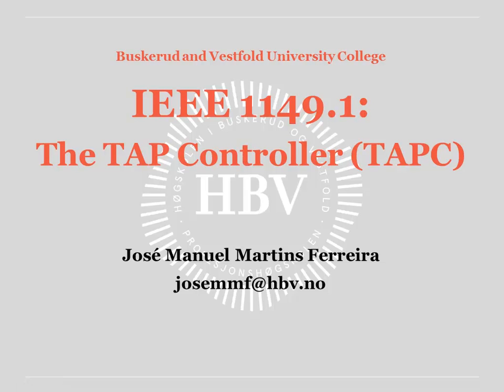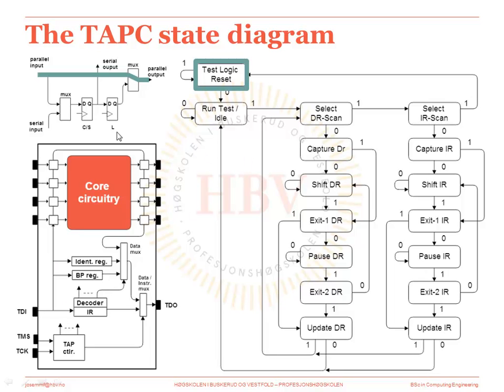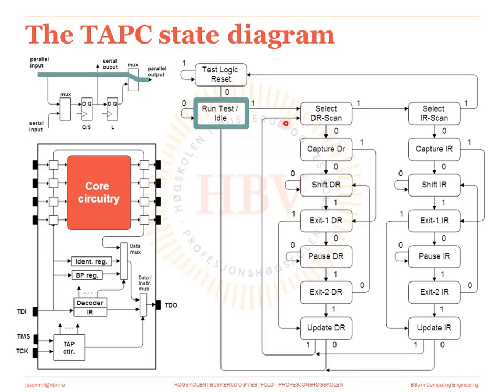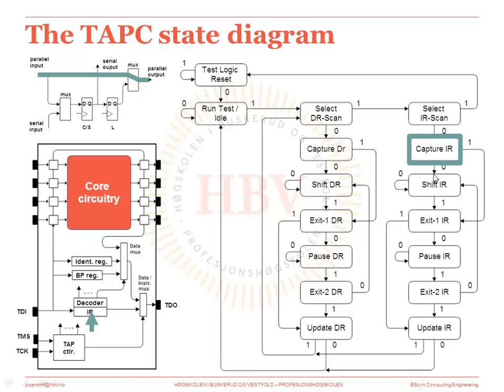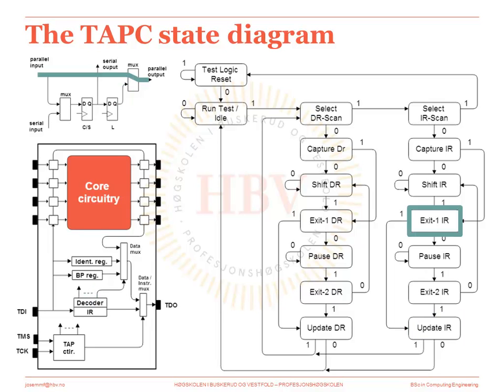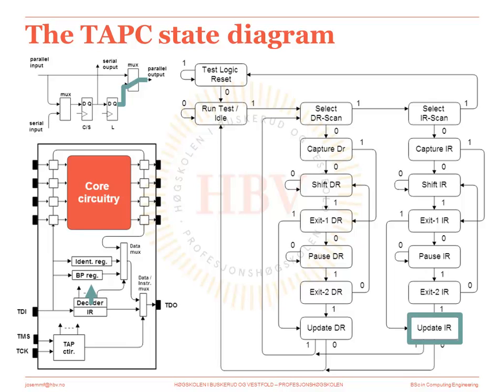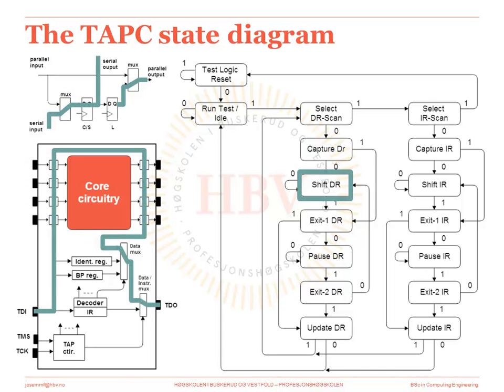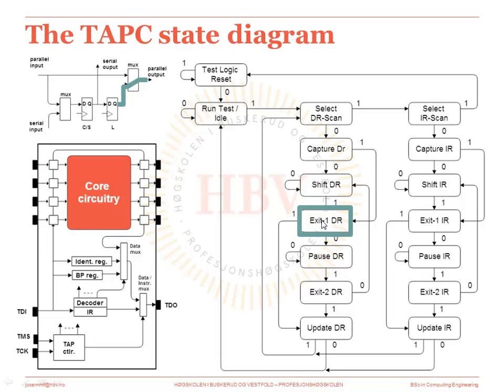09e- The TAP controller